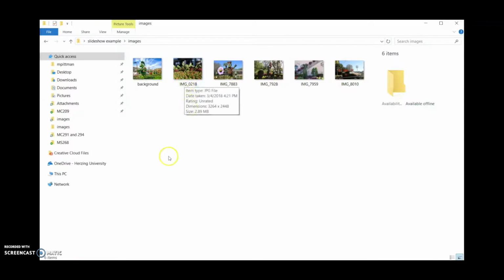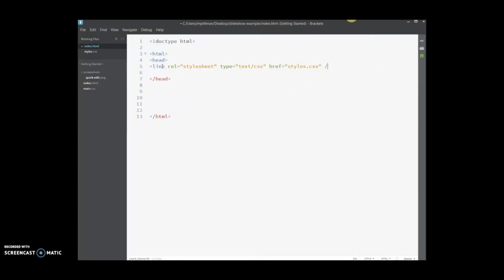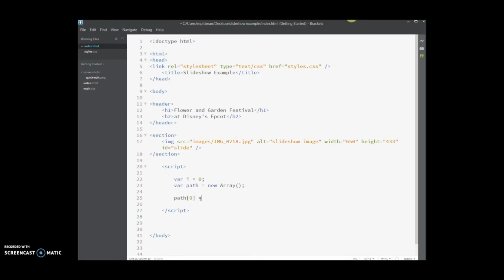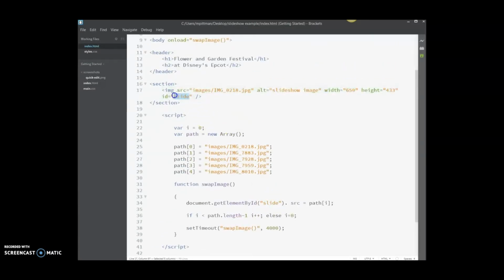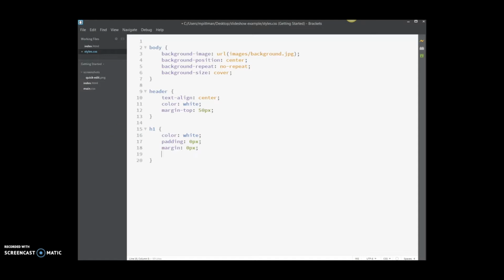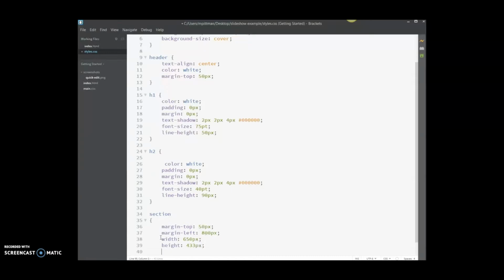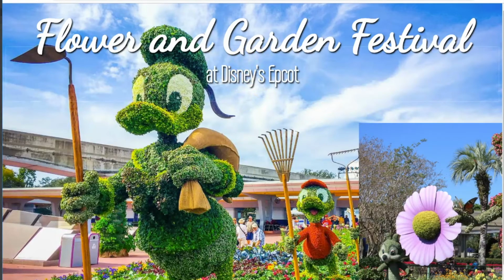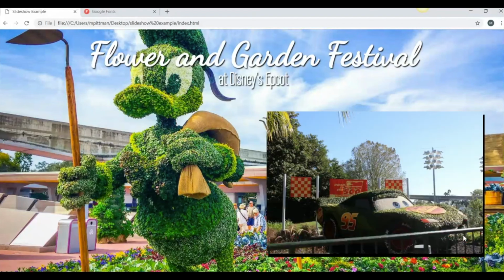IMD211: Story Slideshow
Art Institute of Pittsburgh, IMD211